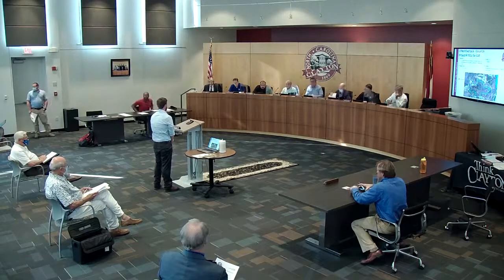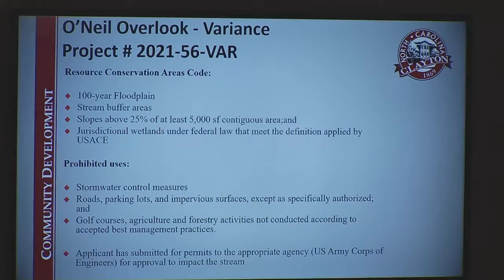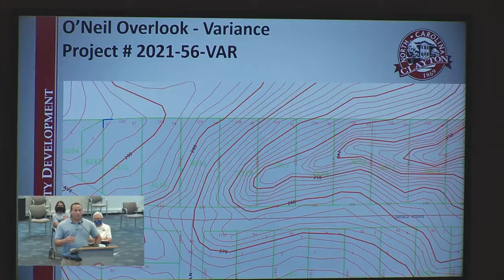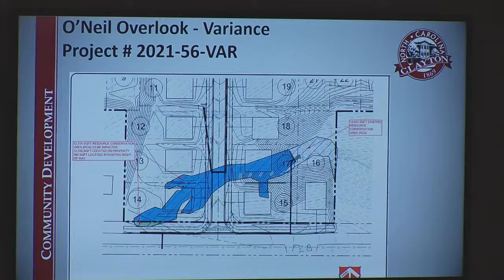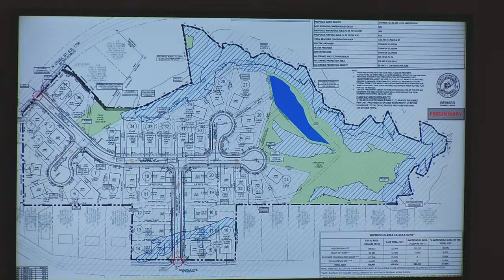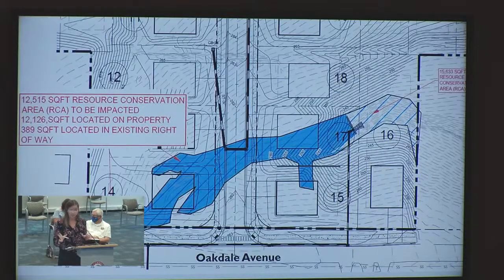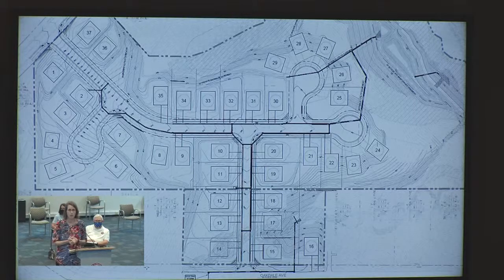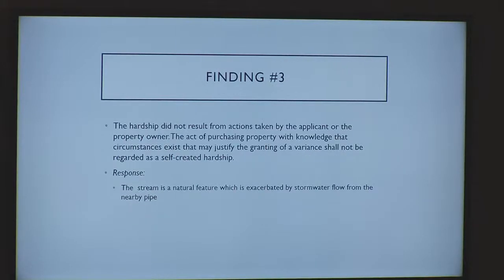Board of Adjustment Meeting - July 21, 2021